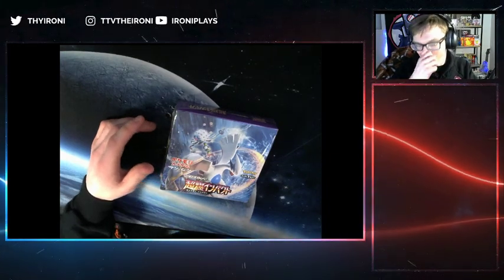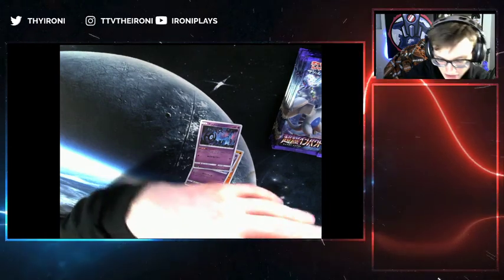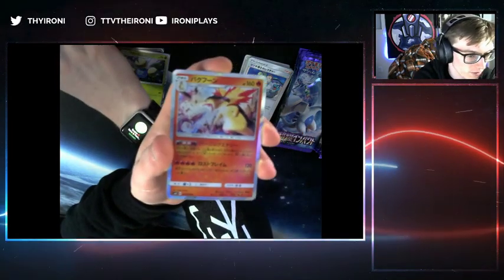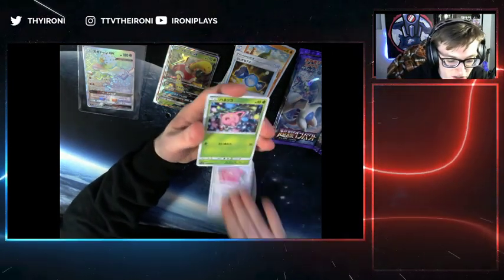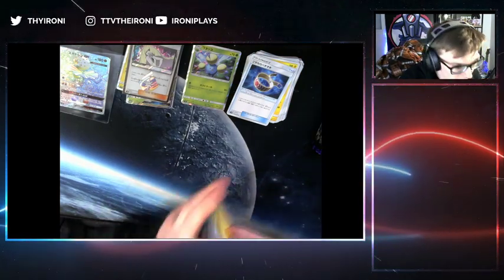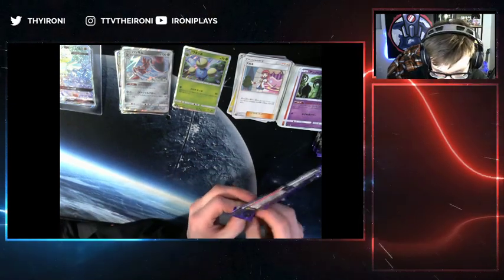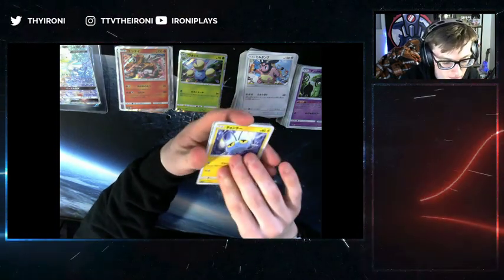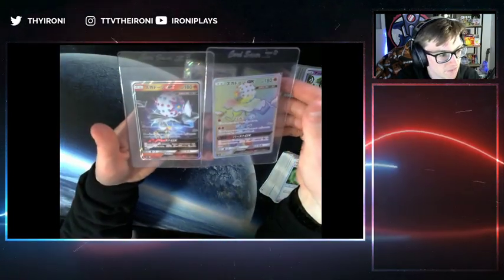The Final Japanese Pokémon Booster Box Opening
The last Japanese Pokemon Booster box was opened live on my twitch stream! This is the video that came out of it! Lots of more card openings are happeing in the near future! be sure to be subscribed to this channel as well as following the twitch channel so you never miss out on one of these booster box openings!!